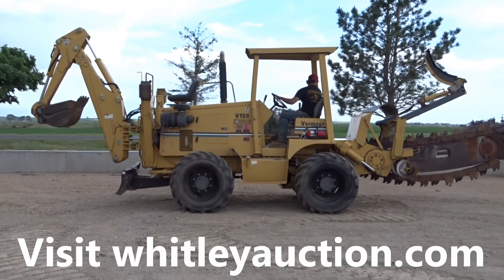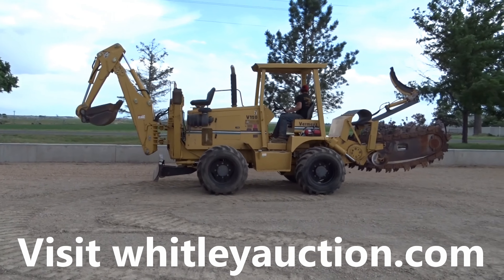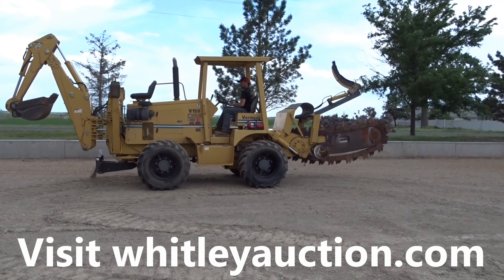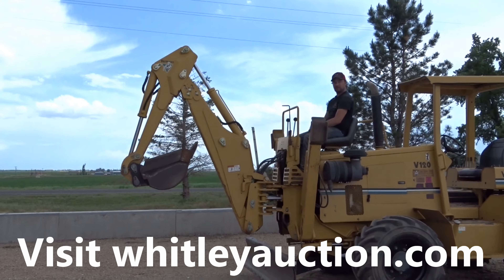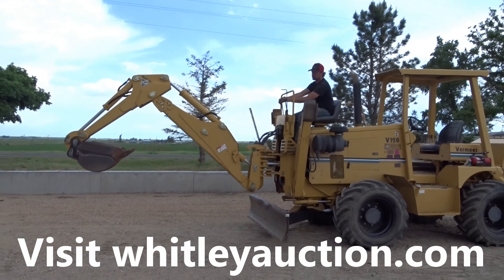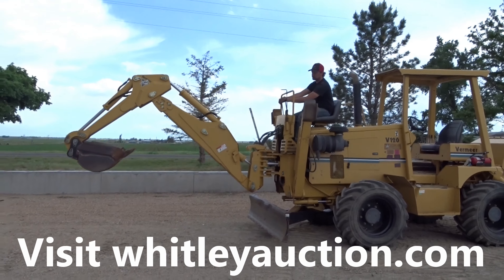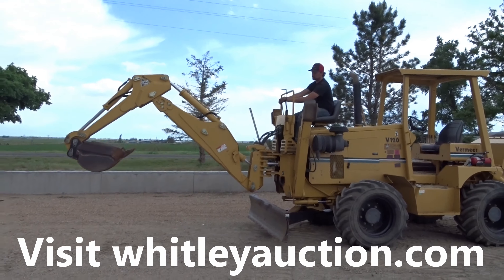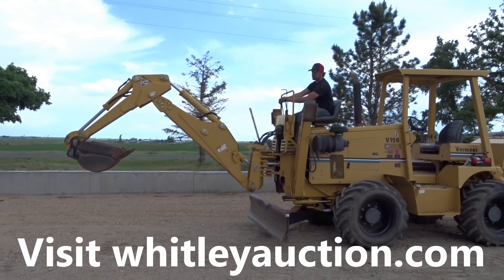Vermeer V120 4x4 Trencher Backhoe Sells At Auction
Vermeer V120 4x4 tractor W/ TR120 trencher, B930 backhoe & backfill blade. This machine shows 1365 hours. It starts right up, appears to run well and function as it is intended to. Inspect in person.